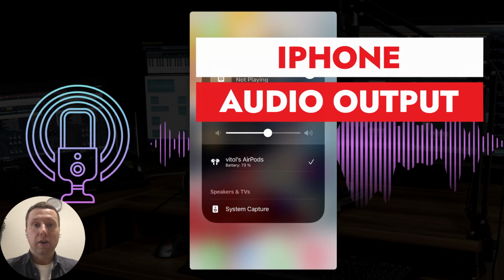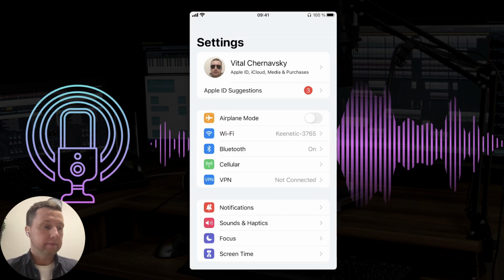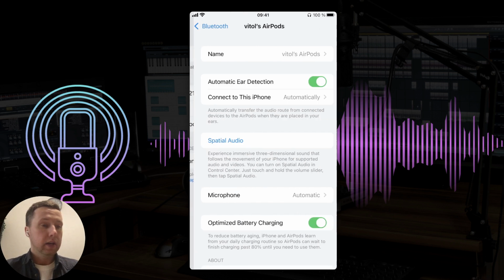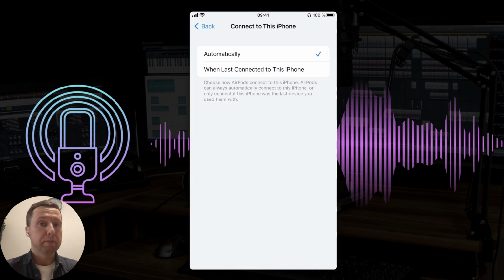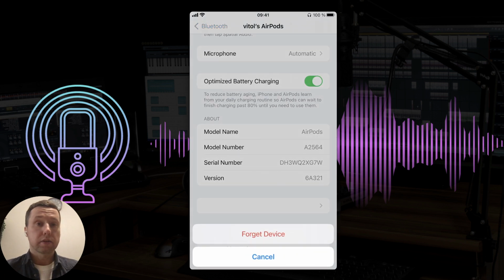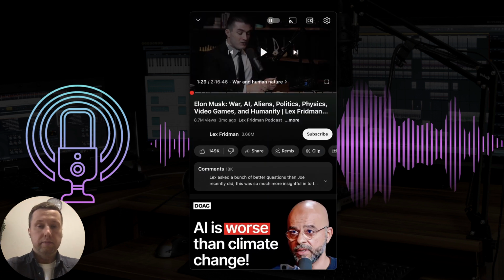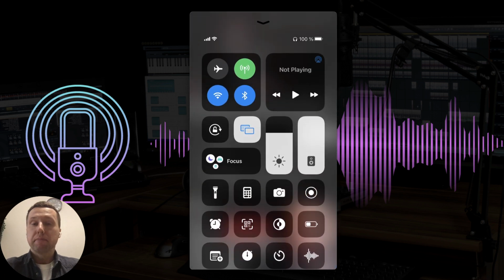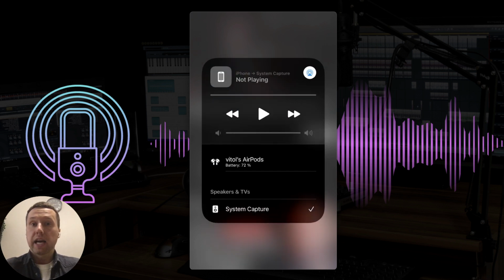Change iPhone Audio Output in 1 Minute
How to switch between audio sources on your iPhone?
Set a Bluetooth Speaker or Headphones as the Default Audio on Your iPhone.